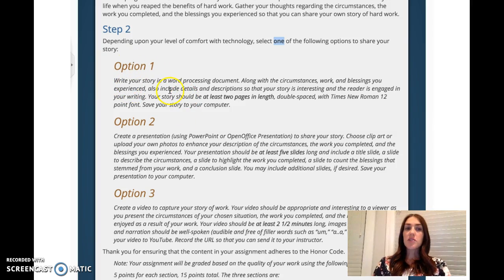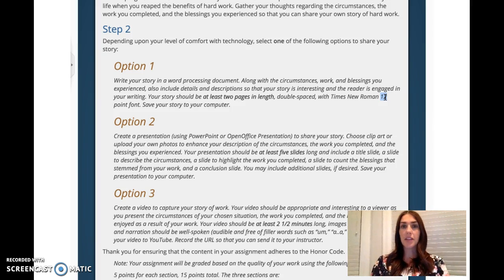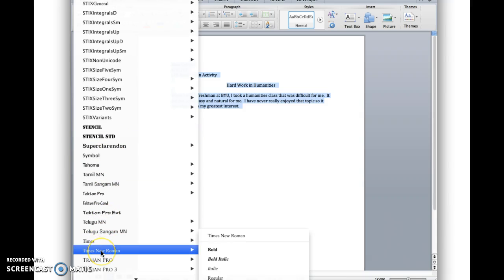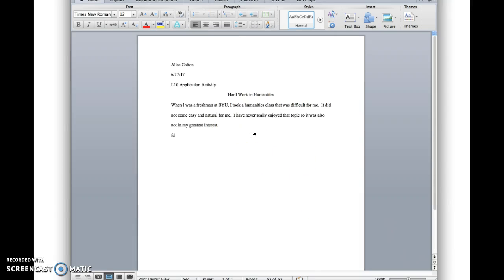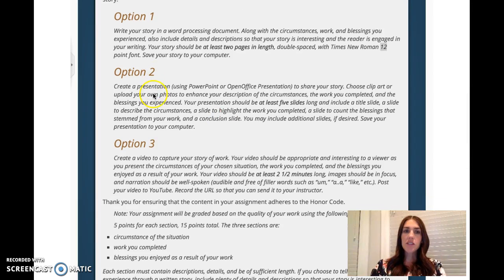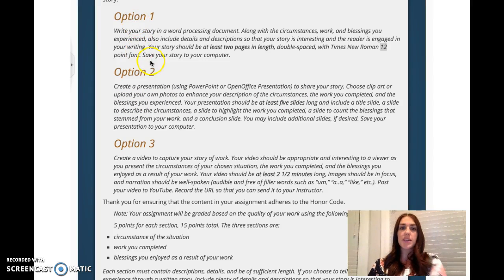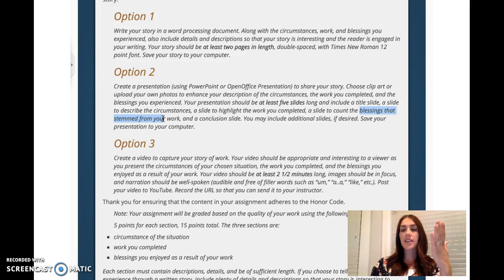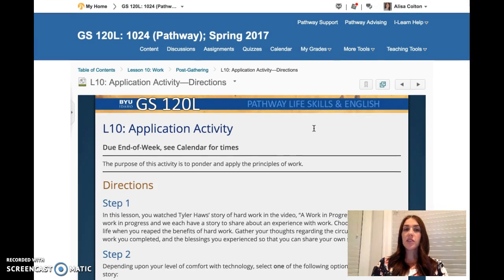Recording #109---LESSON 10